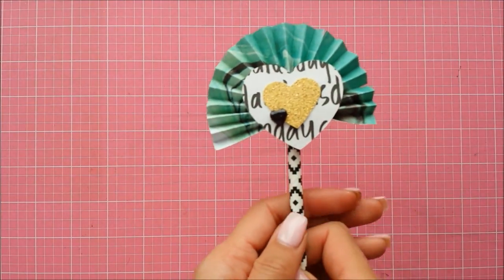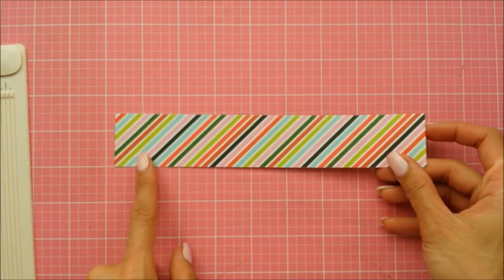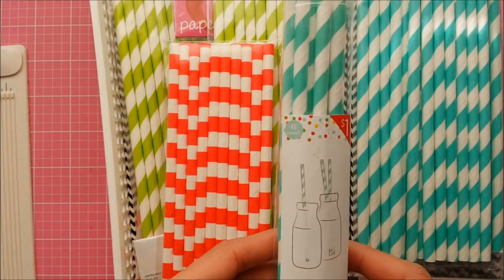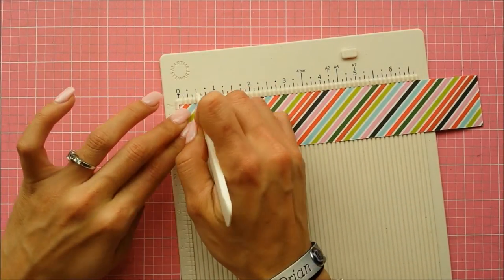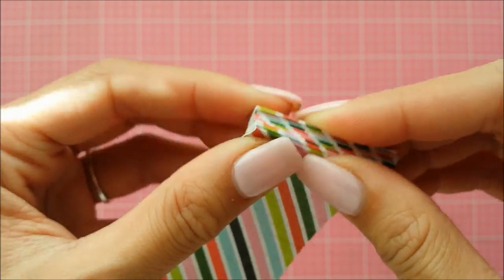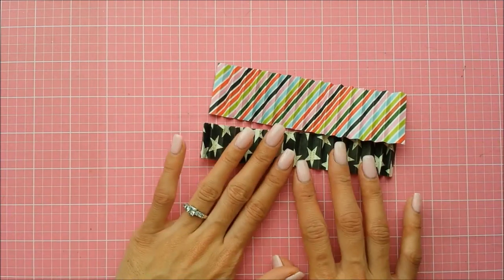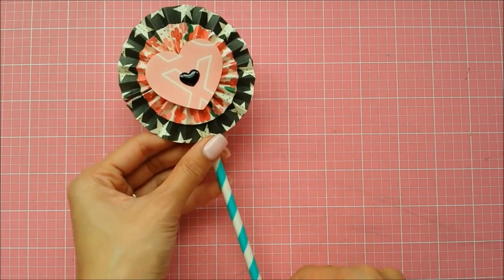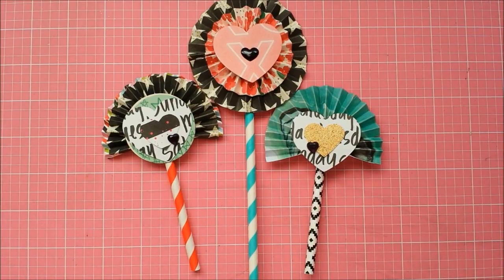Paper Rosette Lollipop Tutorial // Requested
Hello Lovelies! Here is another tutorial showing you how to make 2 types of Rosette Lollipop Embellishments/Decor. Got a grip amount of comments asking to see a tutorial, so here it is! Tag me and hashtag BREX2K16 on Instagram if you post a picture of your creations that I have inspired you to make!